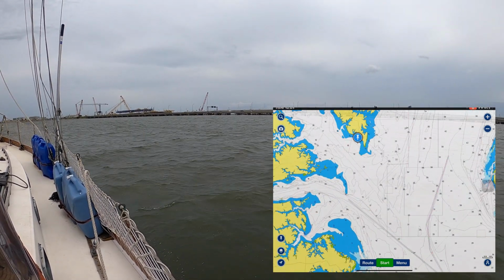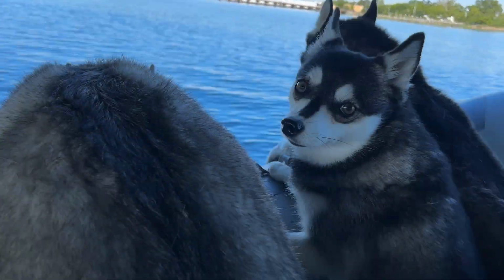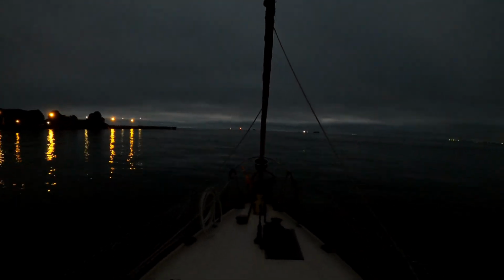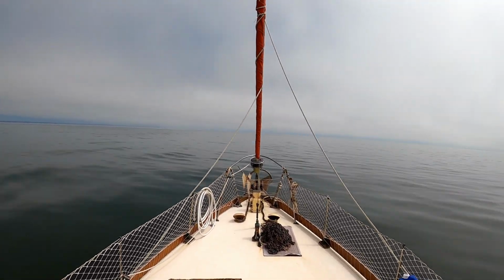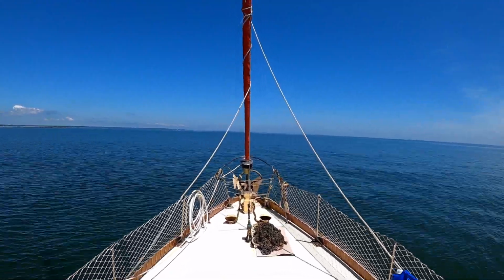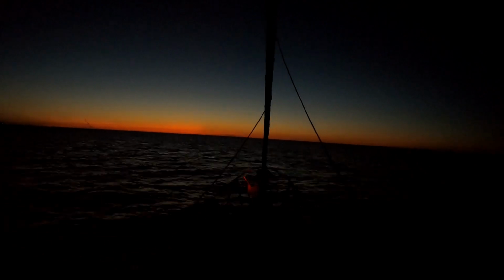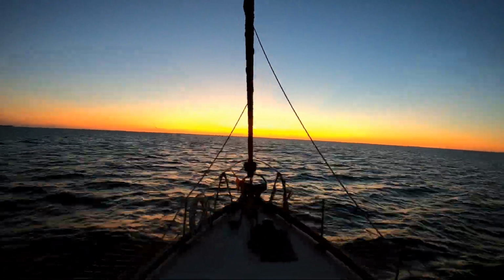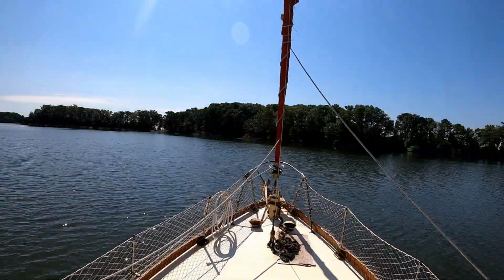S04E28 - Chesapeake Bay: Hampton to Mill Creek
This week we start our trek up Chesapeake Bay heading from Hampton, VA to Mill Creek (just South of the Potomac River.)

Boat Designer: Ted Brewer
Boat Model: Jason
Builder: Miller Marine - Bainbridge Island, WA